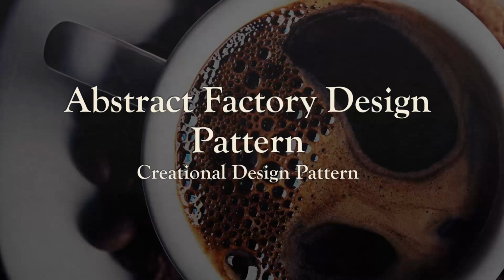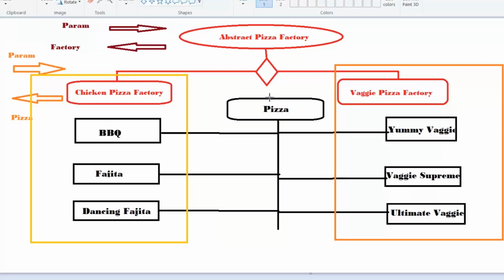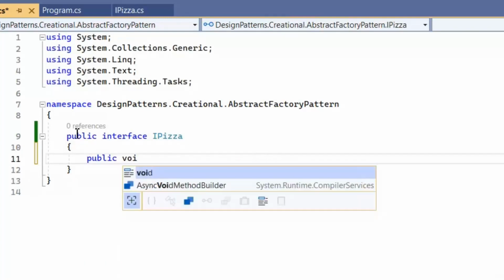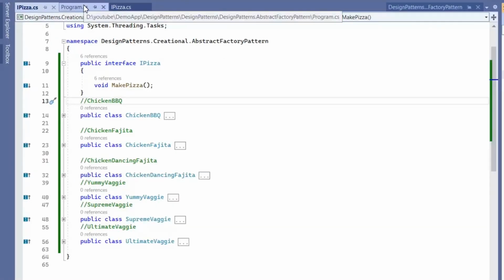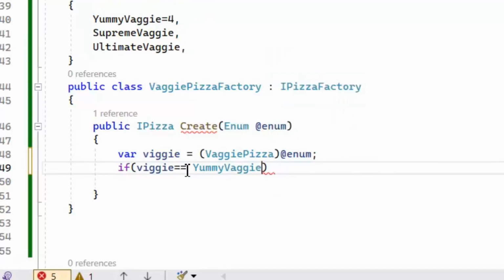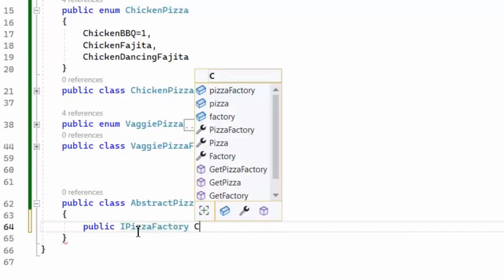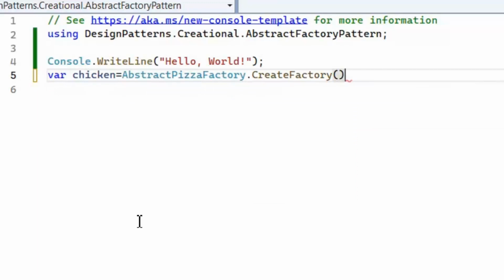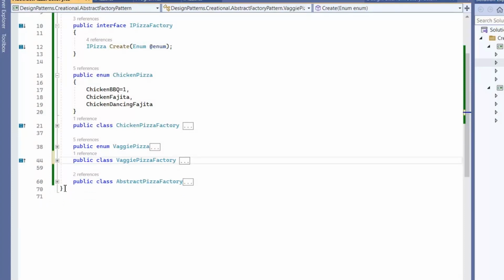Abstract Factory Pattern | Creational Design Pattern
In this video, we'll be looking at the Abstract Factory design pattern. This is a common design pattern used in object-oriented programming, and it allows you to create objects without having to create their instances upfront.

This video is an introduction with example to the Factory design pattern, and it's intended for beginners as well as experienced resources who want to learn more about it. If you're familiar with the Factory design pattern and want to see more examples, be sure to check out the full video!

Chapters:
0:00 Introduction
0:10 Graphical representation
1:26 Example by code